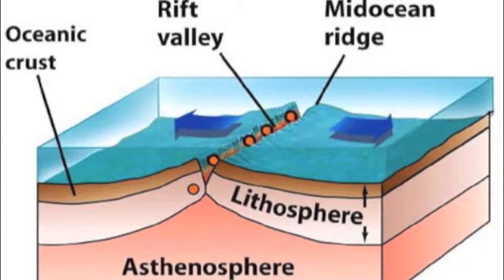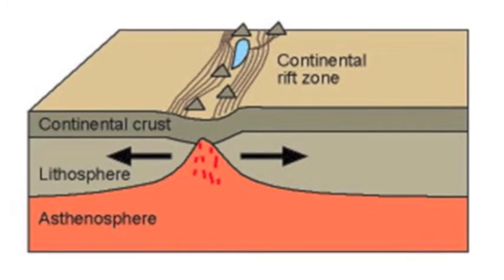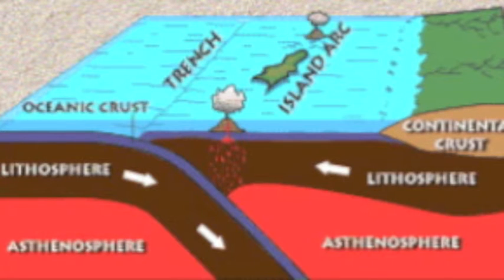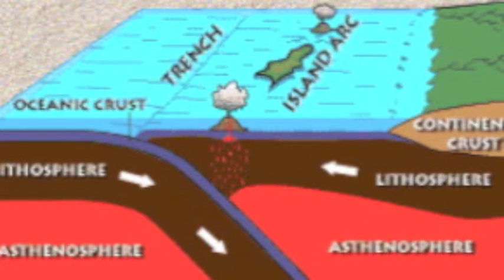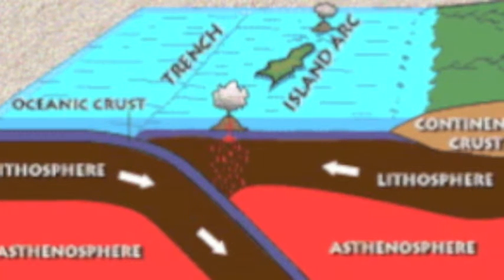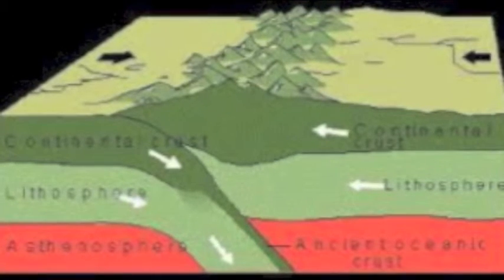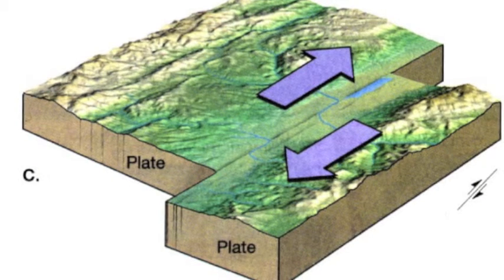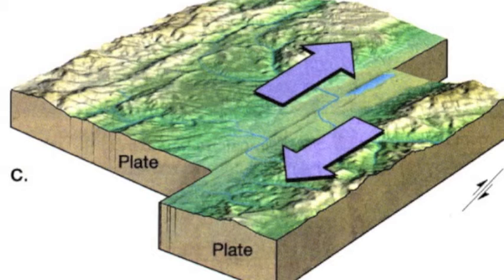Plate tectonics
Plates